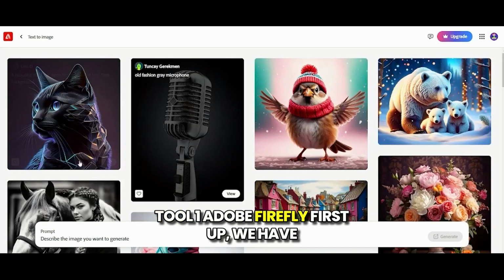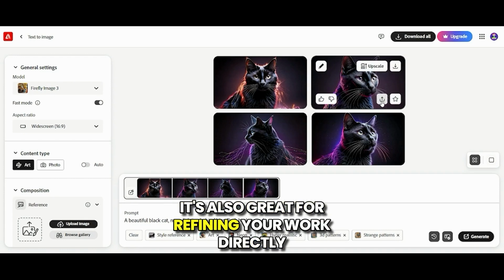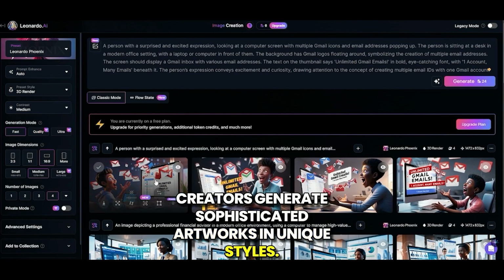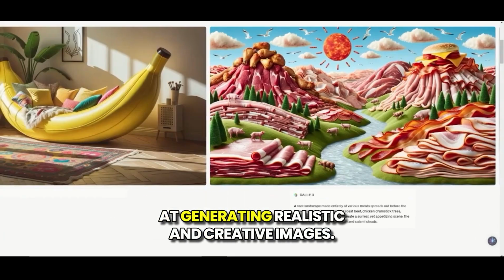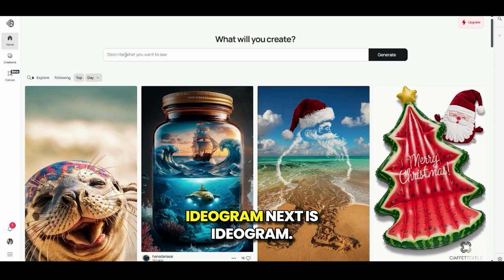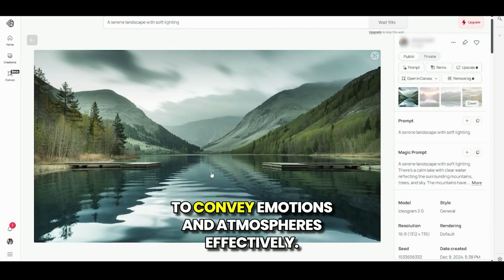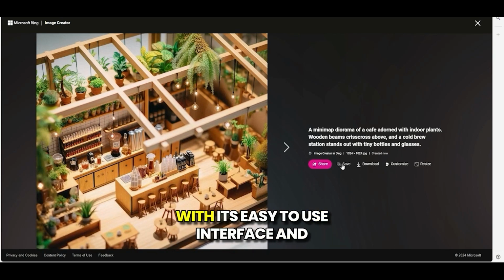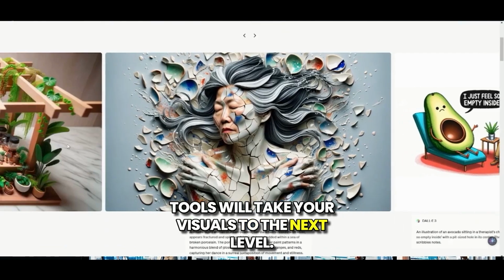Top 5 Image Generation Tools You Need in 2026!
Looking to revolutionize your creative workflow? 🚀 In this video, we dive into the top 5 image generation tools that are reshaping the world of design and artistry. Whether you're a designer, artist, or marketer, these AI-powered platforms will take your visuals to the next level.

🌟 Tools Featured:
1️⃣ Adobe Firefly: Integrated into Adobe Creative Cloud for seamless design creation.
2️⃣ Leonardo AI: Perfect for generating high-quality, artistic images.
3️⃣ DALL-E 3: OpenAI's masterpiece for conceptual and realistic artwork.
4️⃣ Ideogram: Ideal for creating emotionally-driven visuals and storytelling.
5️⃣ Bing Image Creator: Quick, expressive, and free—perfect for marketers!

💡 Key Takeaways:
Discover the features that set these tools apart.
Learn how AI is making creativity more accessible than ever.
Get inspired to enhance your projects with cutting-edge designs.

🎥 Watch now and level up your creativity!